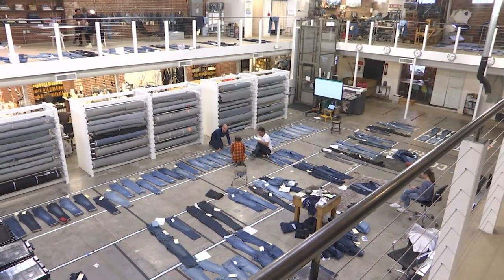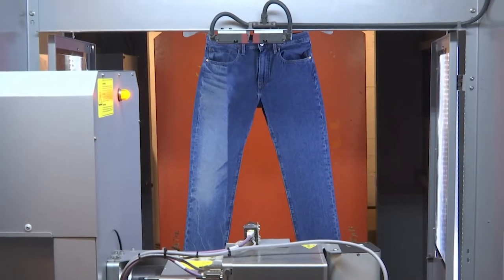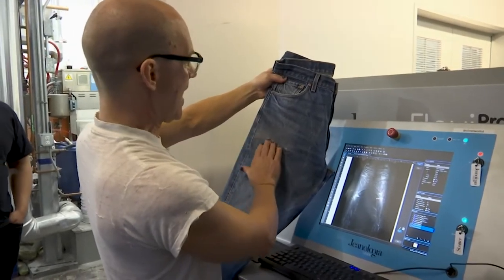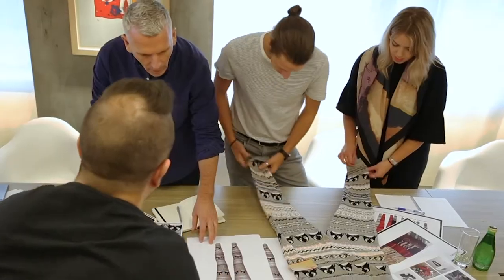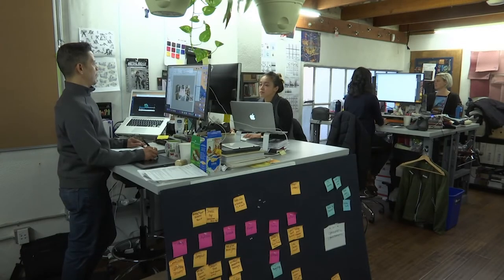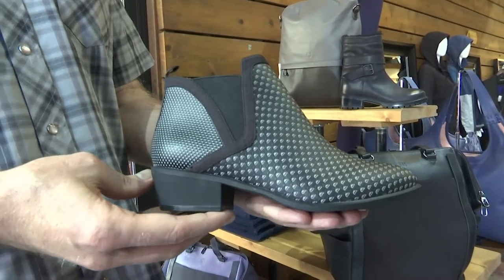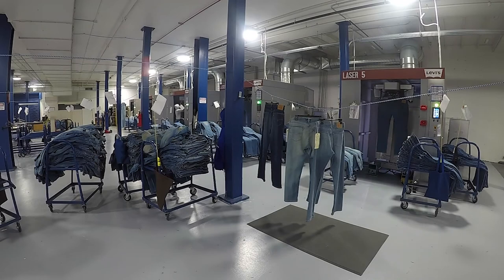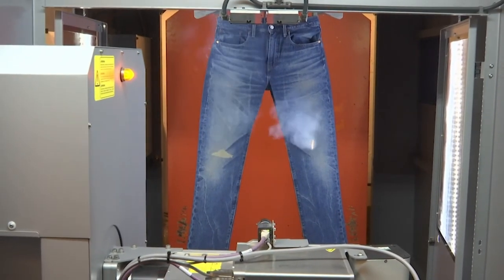Digital Design & Your Closet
Fashion firms are embracing digital design and smart machines to cut costs and jump quickly on the latest consumer trends. As Terry Chea of The Associated Press explains, new technologies allow apparel makers to create and market new clothes and shoes before they're actually made.